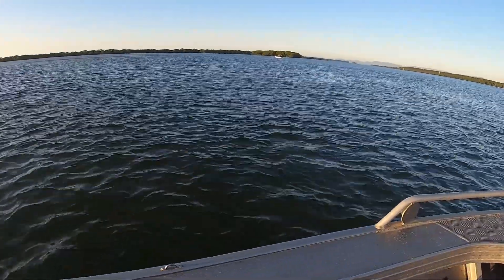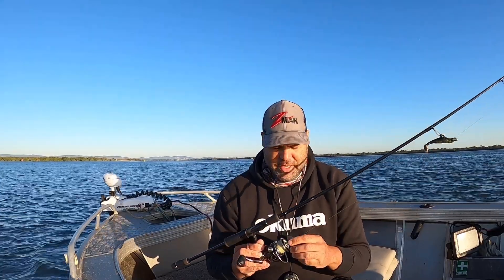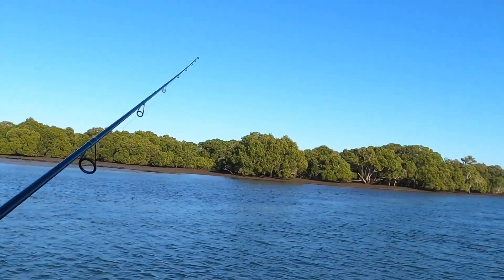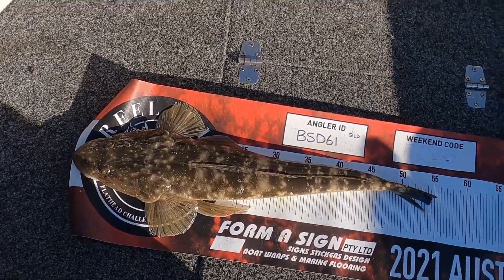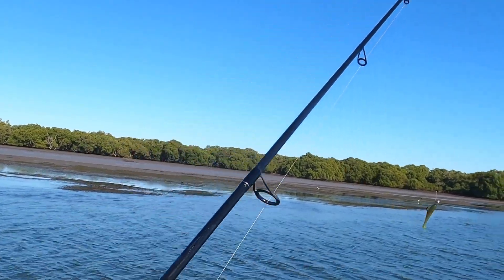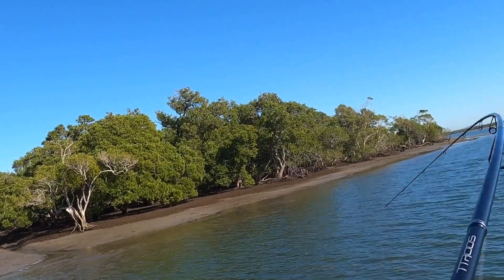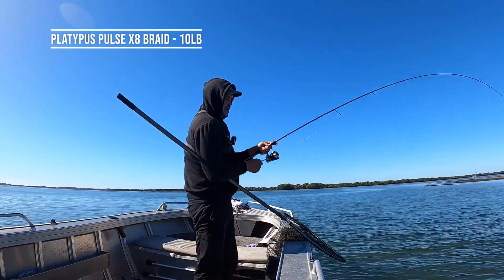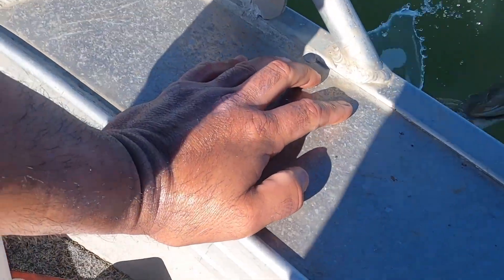How to Catch Flathead on Soft Plastics - ZMan 4" DieZel MinnowZ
Bo Sawyer (The BoBo Boat) takes us out for a morning session on the water, chasing flathead on the go-to ZMan 4" DieZel MinnowZ. Bo talks gear, techniques and where he's putting the plastic to get the bites. Fish on!

Gearing Up:
TT Black Mamba Spin Rod - BMS701M 7' 3-6kg
Okuma ITX Carbon Spin Reel - ITX-2500H
Platypus Pulse X8 Braid - 10lb
ZMan 4" DieZel MinnowZ
TT HeadlockZ HD Jighead - 3/8oz 3/0